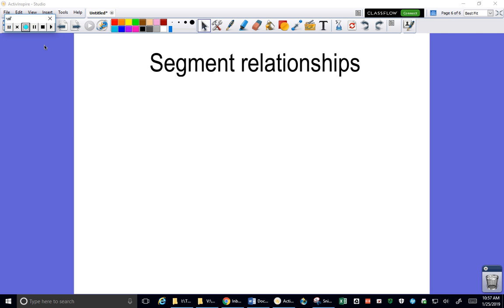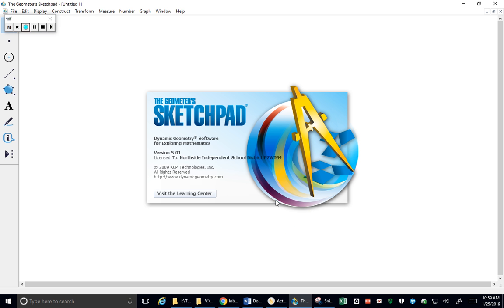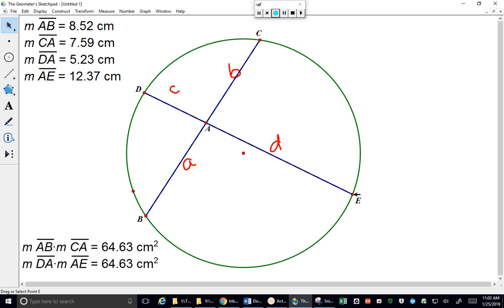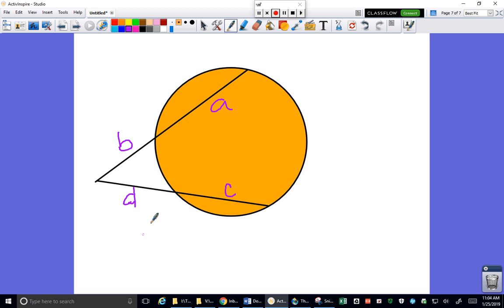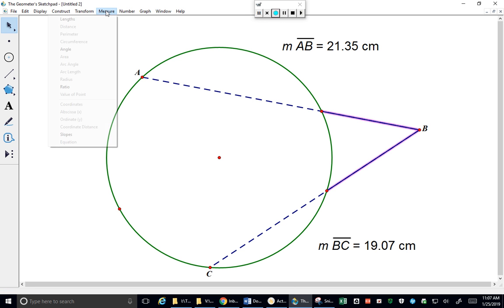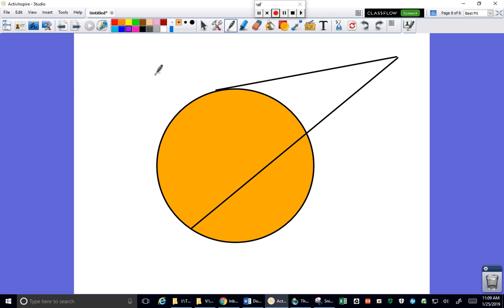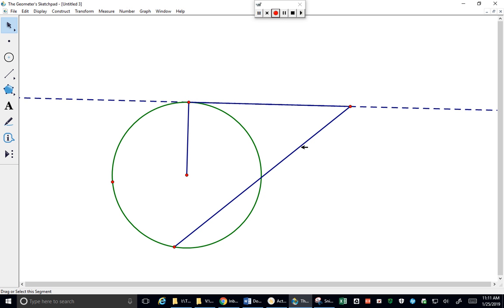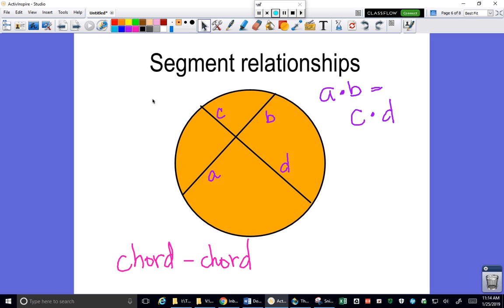Circle segment relationships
this video is long. We discuss three different relationships when segments are drawn in circles: chord-chord, secant-secant, and secant-tangent relationships.